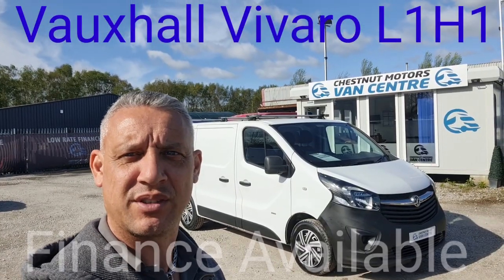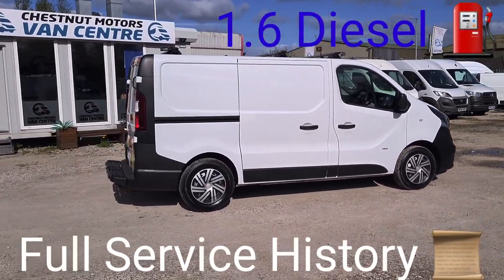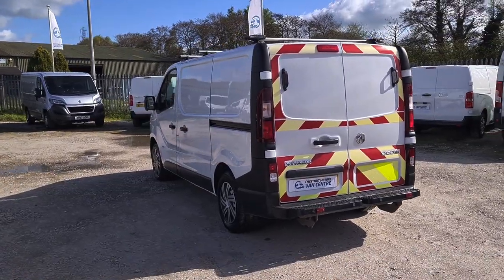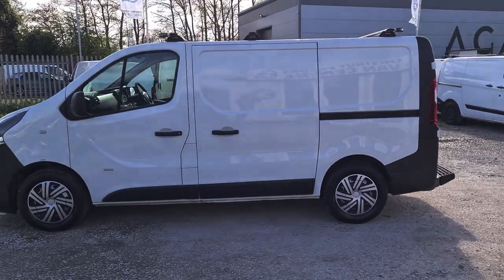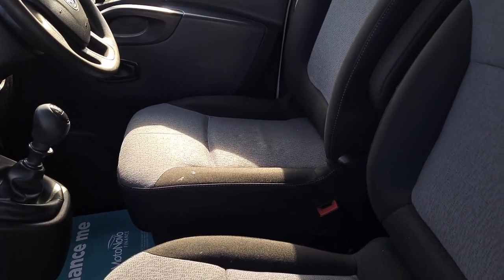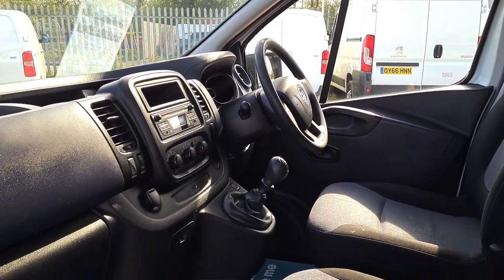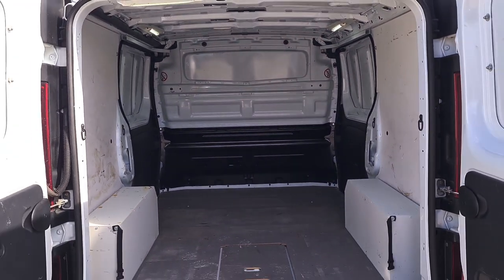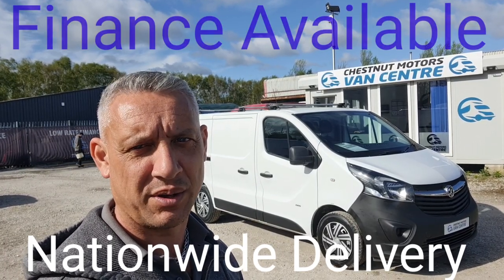Vauxhall Vivaro Van For Sale White L1H1 SWB 2016 BT Fleet 1.6 Diesel Timing Chain Finance Delivery